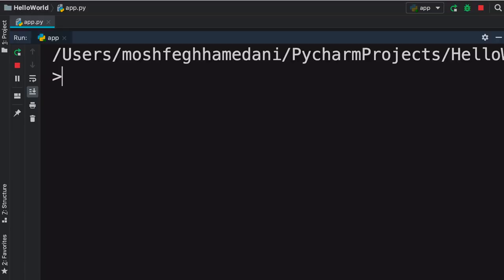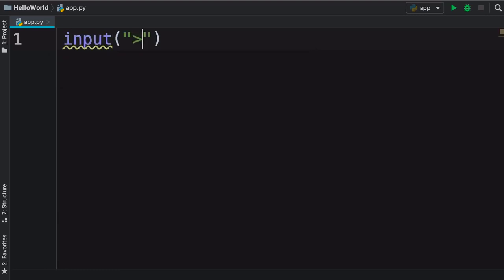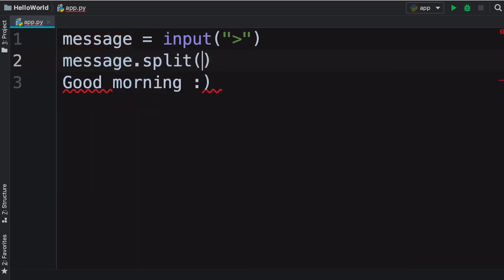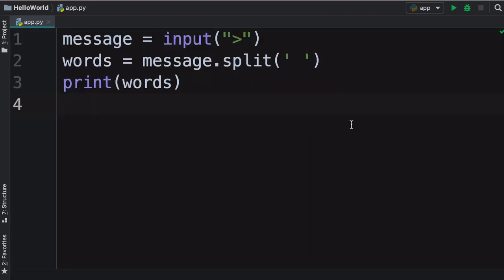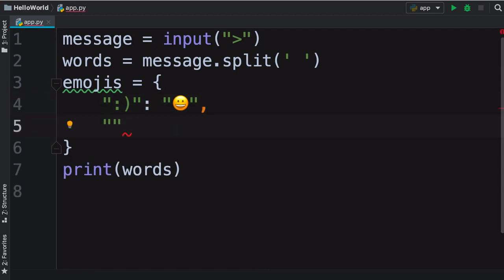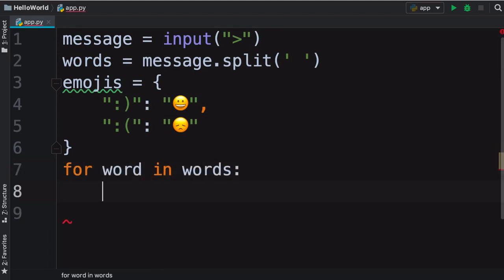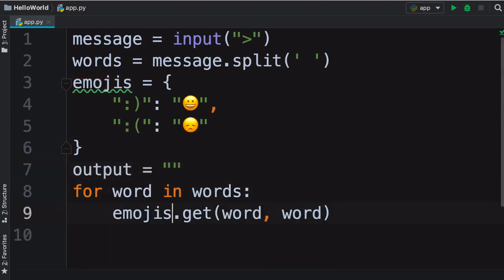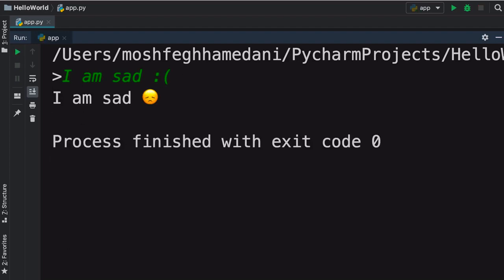Emoji Convertor using Dictionaries in Python | Python Tutorials | Python for beginners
python tutorial
python language
python programming